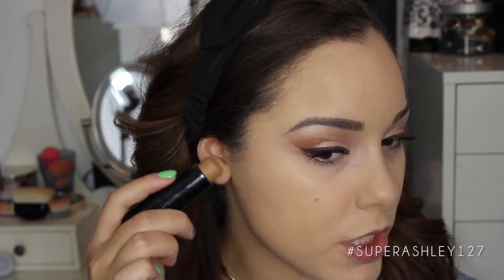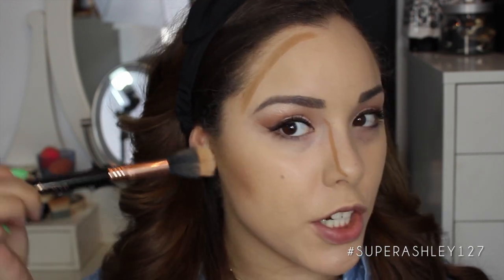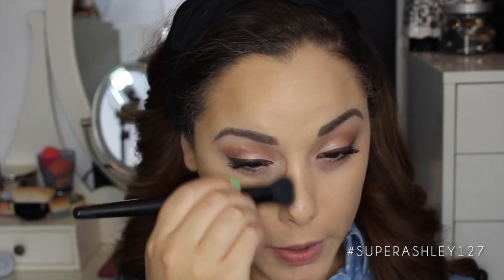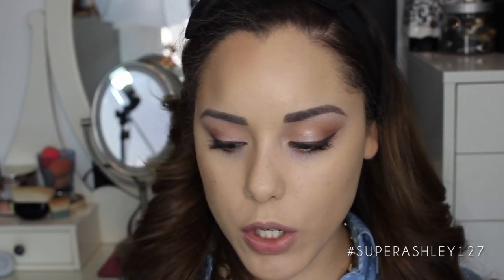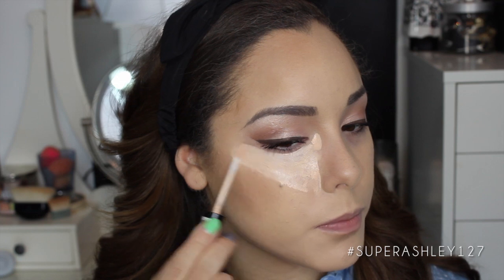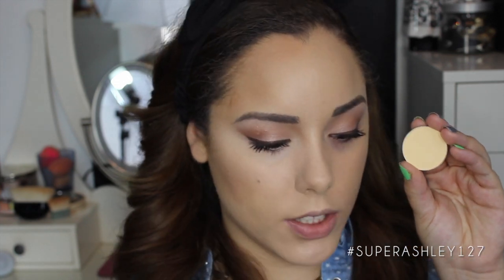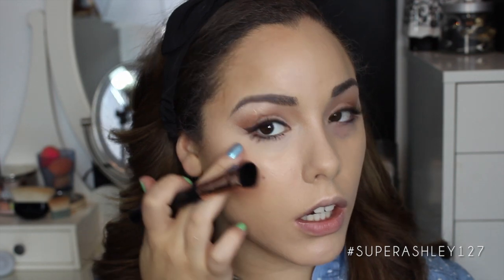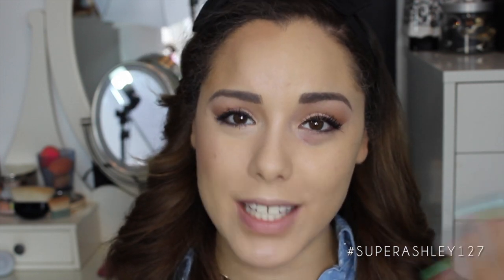How To: Highlight & Contour ♡ SuperAshley127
Hey Dolls!
Hope this video helps you learn how to successfully highlight & contour your face! I know how intimidating it can feel with all of these strange pictures you see online of girls with stripes all over their face, haha. Just give it a try; you'll be fine!

Leave me any comments and questions down below, along with any requests for future videos. LOVE YOU ALLLLLLL! ♡ xoxo, SuperAshley

Products Used:
- Benefit The POREfessional
- NARS Sheer Glow Foundation - Fiji
- Maybelline Fit Me Shine Free Foundation Stick - 330 Toffee
- NYX HD Photogenic Concealer - CW03 Light
- Anastasia Beverly Hills Contour Kit - Java, Banana, Sand
- Benefit Rockateur Blush
- MAC Cream Colour Base - Shell

♡MY FAVORITE TEETH WHITENING SYSTEM→

RIP Gus Tsamas ✝ I love you so much